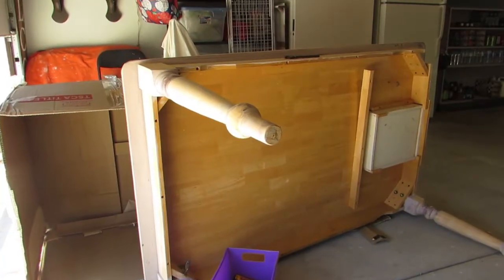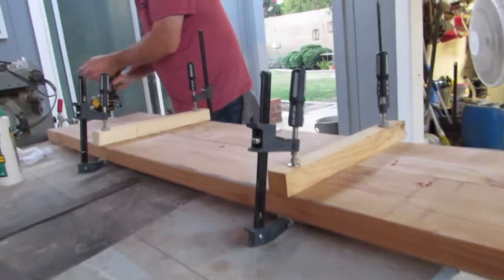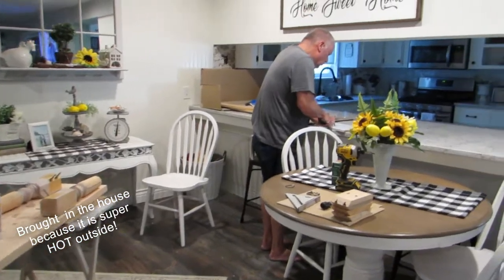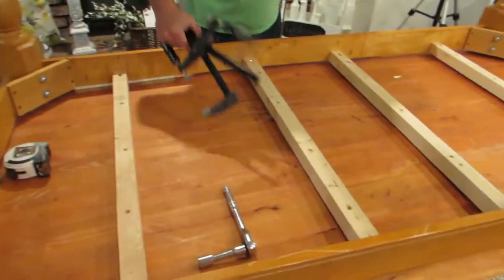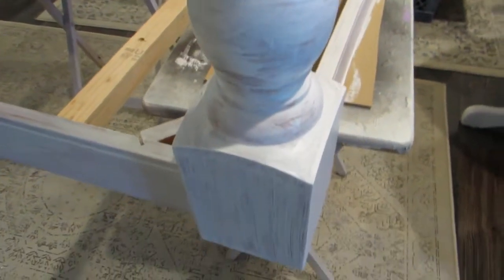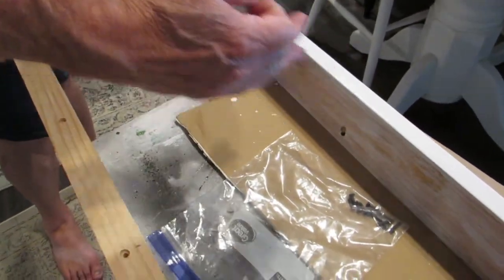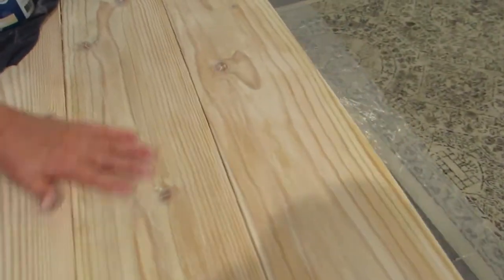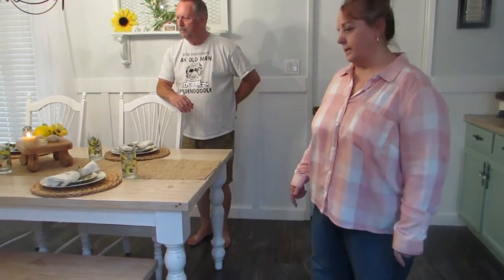How we made our own farm style table using two tables off of Facebook market place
If you want to see a different option of making your own farm style table this is one you should watch.  We bought one table off of Facebook market place for $40 and got the other one for FREE  We also got 2 free chairs and did a makeover on them.  Come check it out if you want to see how we did it.  Hoping this gives you some ideas of how you can take something for cheap and even free and make something beautiful!